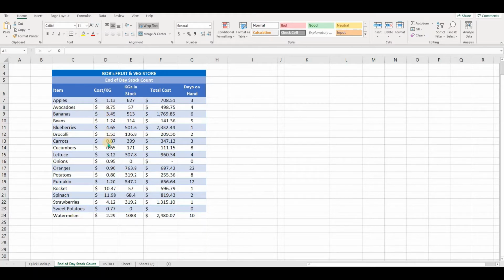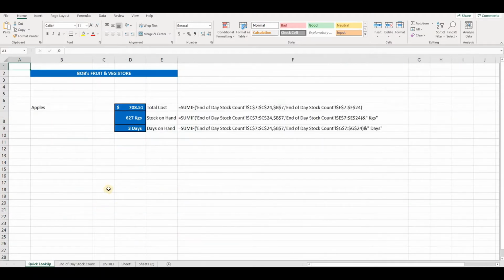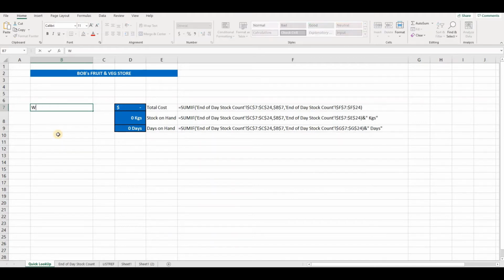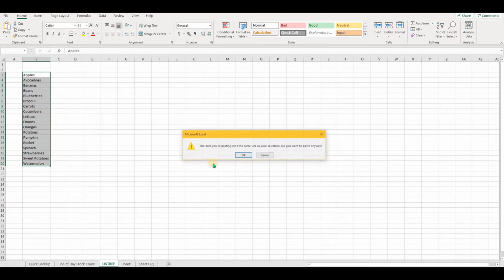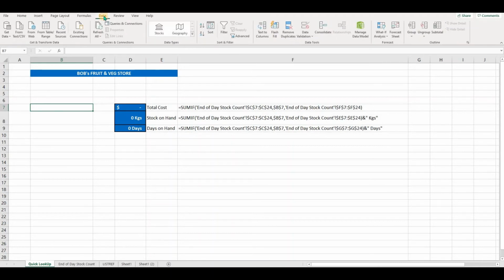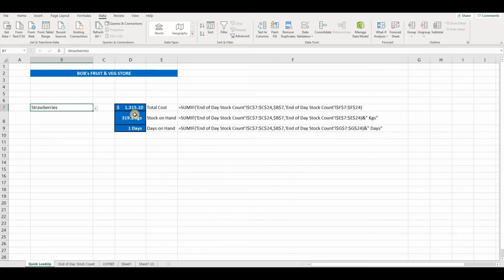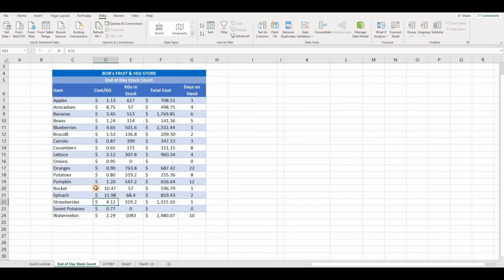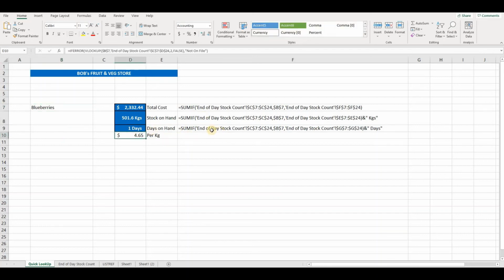Define and Create an Excel Drop Down List - Excel Basics Plus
Video 21. Define a range of cells to produce a drop down list in Excel. Create for using in lookup scenarios to ensure the lookup data is aligned to the base data. Drop down lists can also avoid errors in stock codes, peoples names and many other data points.